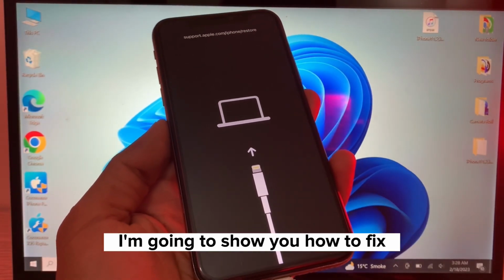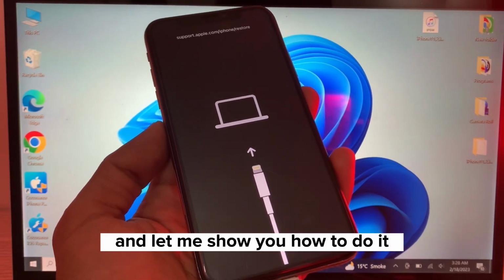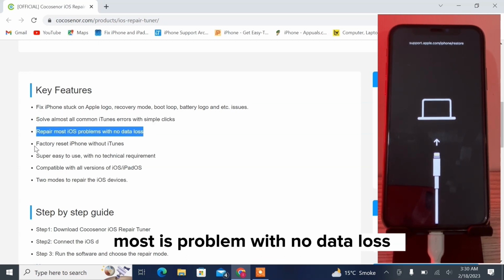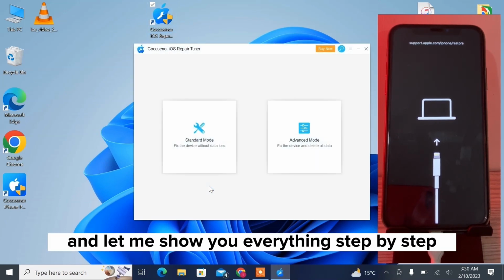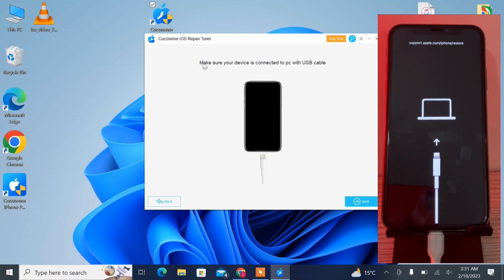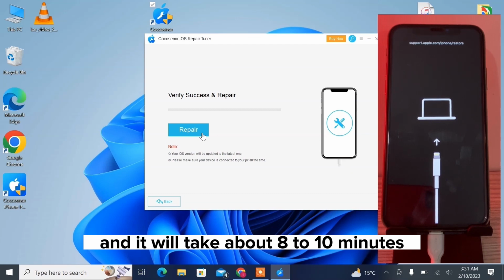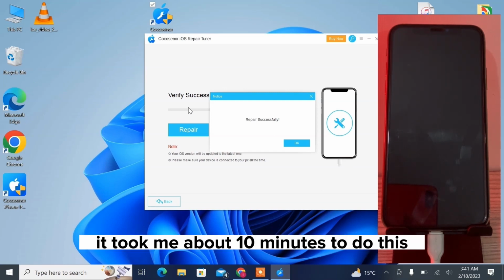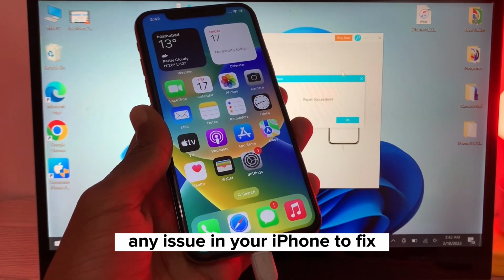Fix iPhone Black Screen of Death - Easily Fix iPhone Stuck on Apple Logo, Recovery Logo & Boot Loop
Your iPhone always suffer black screen of death and no response? Don’t worry, you can find the easy solution to fix it without data loss. Cocosenor iOS Repair Tuner is the professional iOS repair tool that can help to fix all kinds of iPhone system issues

◆ Fix all kinds of device bugs: iPhone is frozen, iPhone keeps restarting, iPhone won’t turn off, iPhone boot loop, iPhone stuck in headphone mode, iPhone stuck in shutdown mode, etc.

◆ Fix iPhone screen stuck: stuck on white screen, stuck on loading screen, stuck on lock screen and so on.
◆ Fix iOS mode stuck: iPhone stuck on updating iCloud settings, stuck on iTunes logo, stuck in DFU mode,

00:00 Introduction.
00:30 Download and install Cocosenor iOS Repair Tuner.
01:17 Open the tool and choose Standard Mode to repair iPhone.
02:28 Repair iPhone successfully.